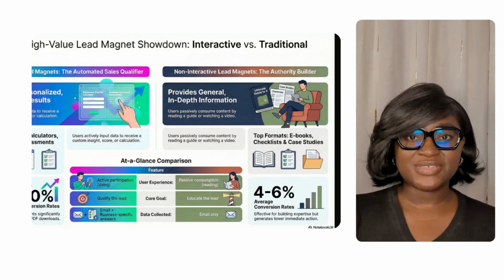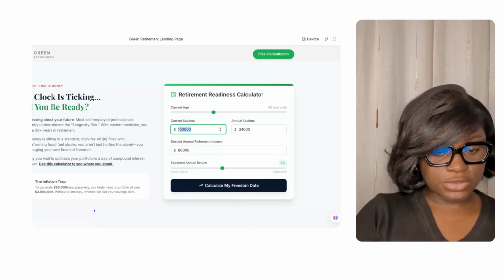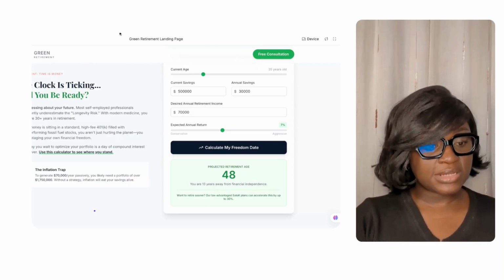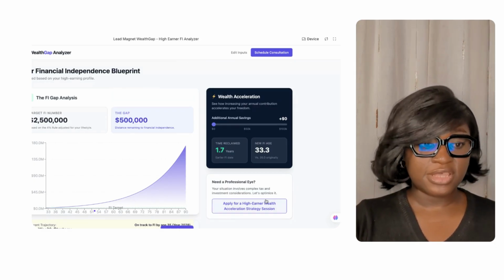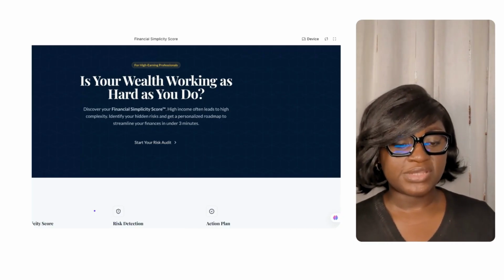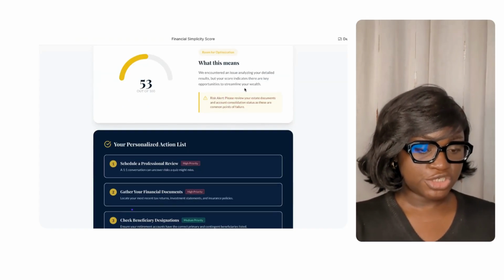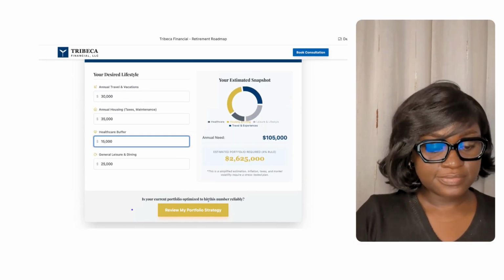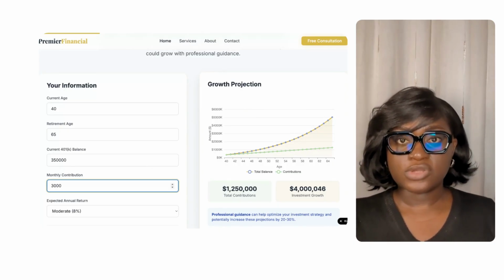5 High-Converting Lead Magnets for Financial Advisors (Breakdown)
Title: 5 High-Converting Lead Magnets for Financial Advisors

Are you a financial advisor tired of "freebie seekers" and low-quality leads? Most advisors are stuck using generic ebooks that convert at a measly 4%.

In this video, I’m pulling back the curtain on 5 high-converting lead magnets I specifically designed for financial advisors. We aren't just looking at the lead magnets themselves; we are breaking down the entire Sales System attached to them.

What we’re breaking down today:

Interactive vs. Static Assets: Why we pair qualifiers (like calculators) with authority builders (like VSLs).

Landing Page Design: How to position testimonials and trust signals to maximize conversions.

The VSL (Video Sales Letter): How to move a lead from "curious" to "ready to book" in minutes.

Offer Positioning: How to structure your final call-to-action so it actually gets clicked.

Whether you’re a solo advisor or a large firm, these 5 examples will give you a blueprint for a predictable client acquisition engine.

🔗 Next Steps:
WANT ME TO BUILD YOUR 2026 FUNNEL?

Apply for your 2026 sales funnel and neon lead magnet strategy session